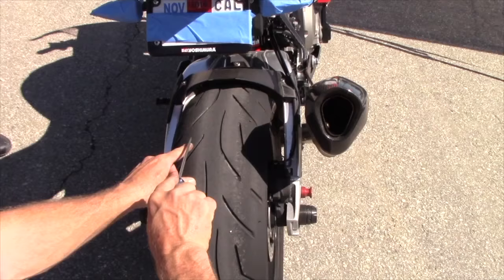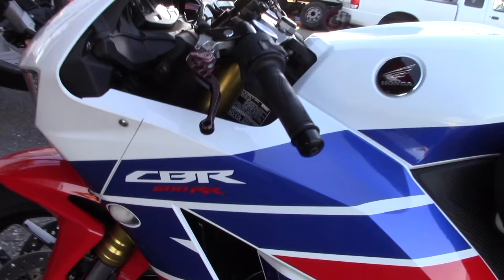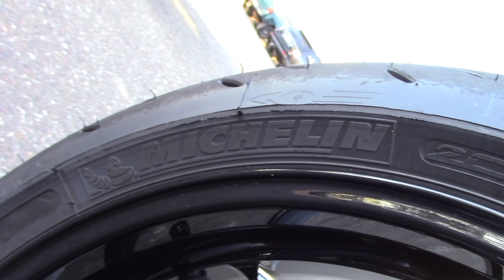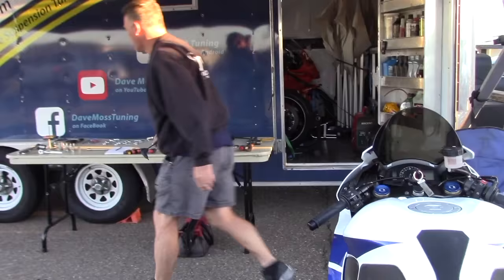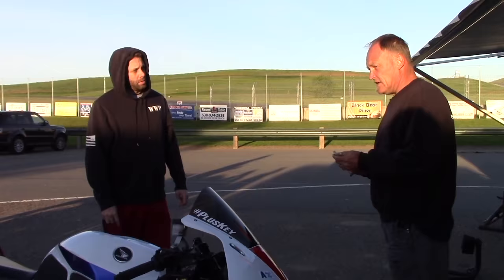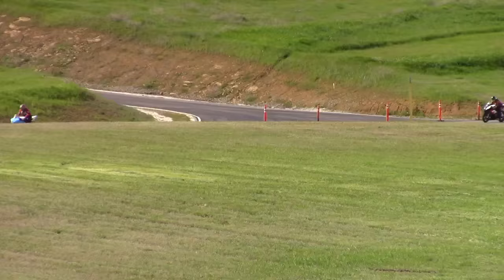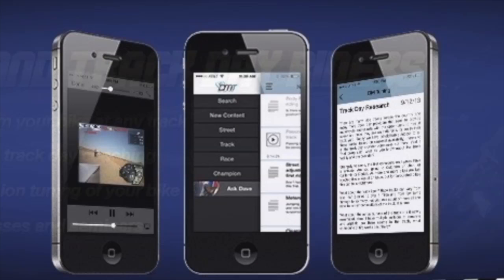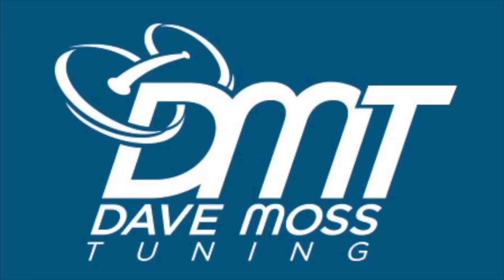Contact Patch: Michelin Power Supersport Evo (TRAILER)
Dave encounters a set of Michelin's new Power Supersport Evo's mounted on a 2013 Honda CBR600RR.  Remember, there are no bad tires, only misunderstood tires.  The relationship began with a basic cold pressure first date and escalated from there.